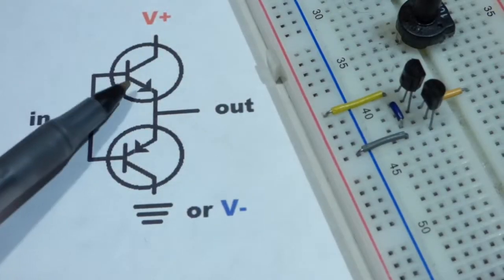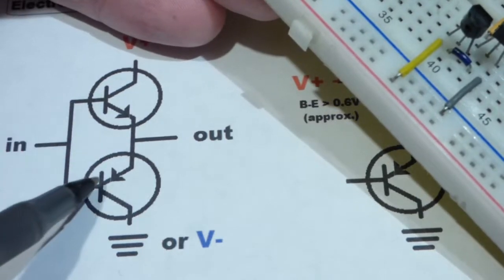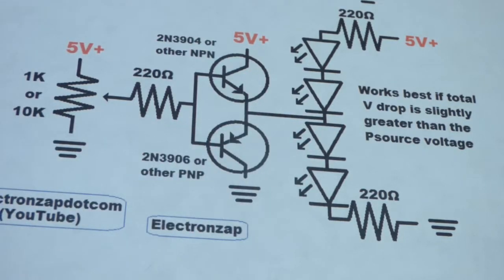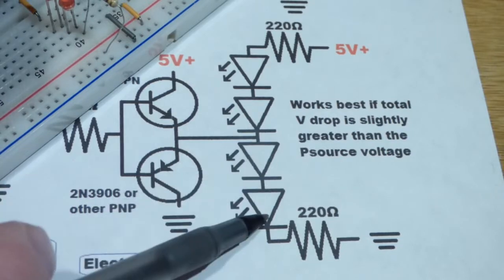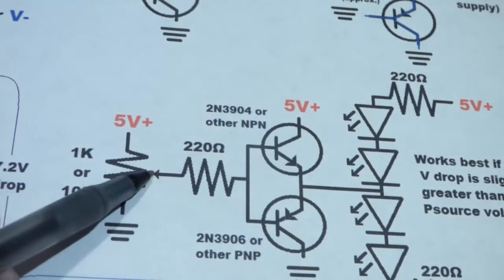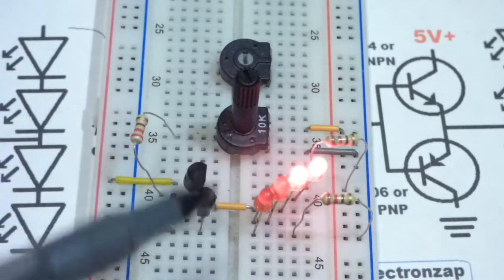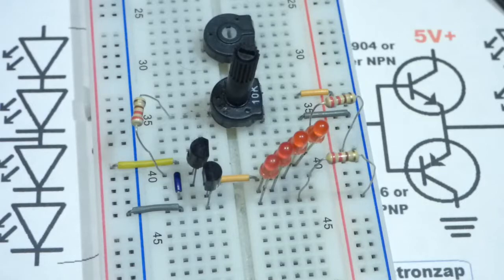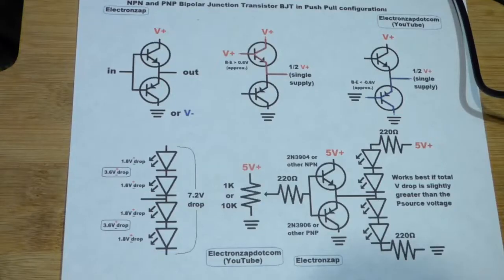Bipolar Junction Transistor BJT NPN 2N3904 and PNP 2N3906 in push pull configuration with diagram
I use 2 BJTs, the NPN 2N3904 and the PNP 2N3906 wired in a push pull configuration to demonstrate AC through a modified polarity indicator circuit. I am using a DC power source, but this circuit works, with some modifications, on low voltage AC, or split power supply as well. I designed this circuit to help people who are wondering how the BJT push pull configuration.